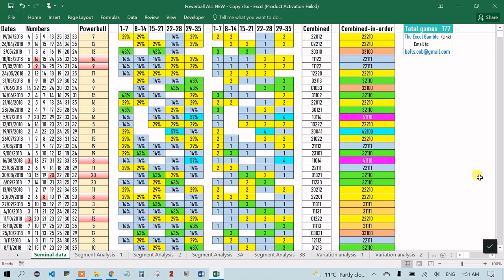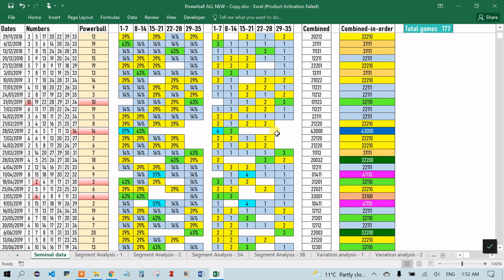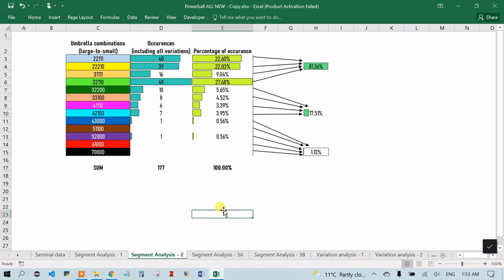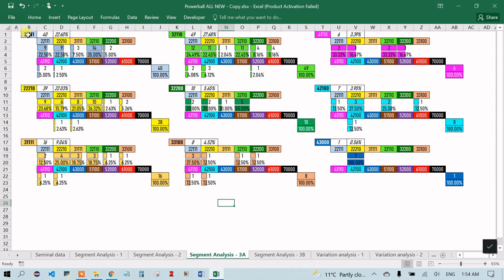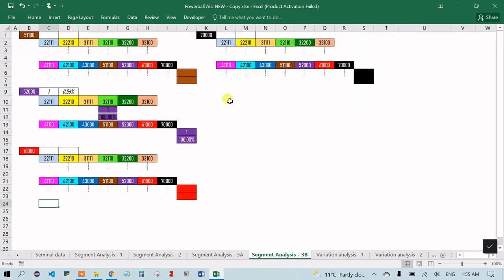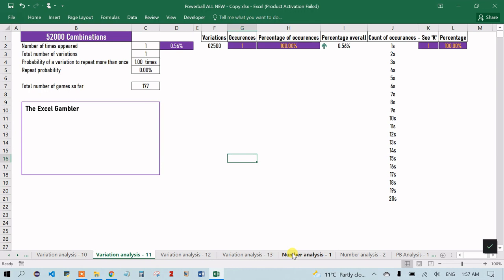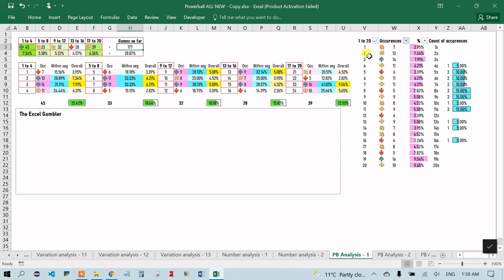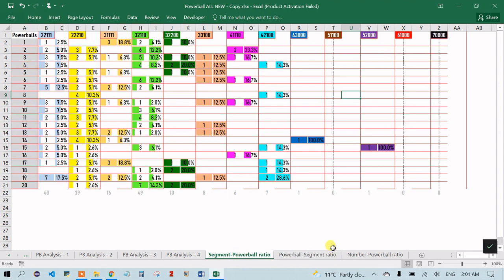Powerball Australia | In-depth MS Excel analysis Version 2.0 | Increase your lottery winning chance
The video provides an in-depth MS Excel historical analysis of Powerball Australia lottery results. The analysis provides all possible segments, combinations, variations, probabilities, number trajectory, the numbers/Powerball/combinations and segment to number, segment to PB and PB  to segment ratio. An analysis of this depth could significantly increase your winning chance! Please watch the video entirely. Also, comment on your doubts (quote the tab number). I will reply ASAP.